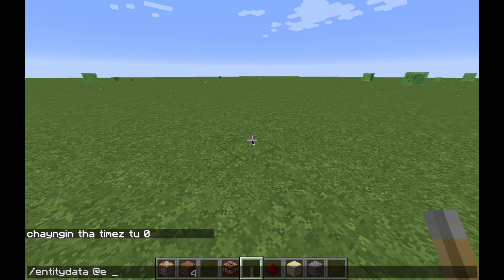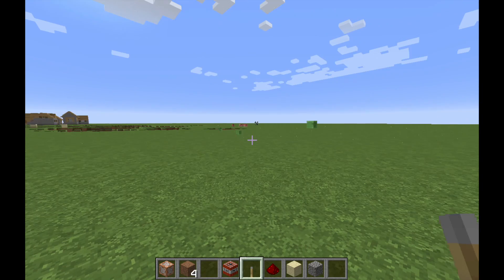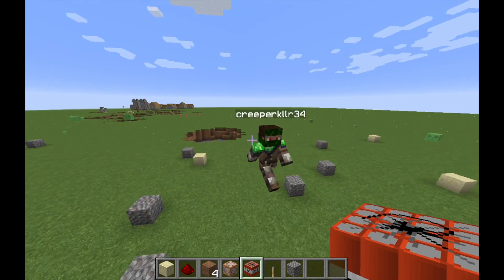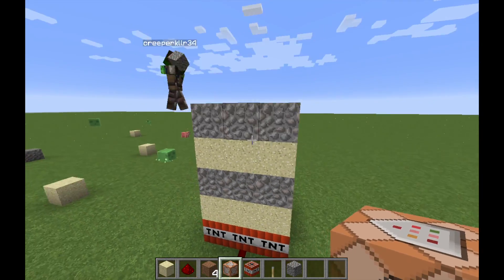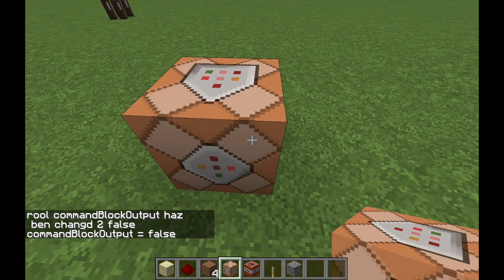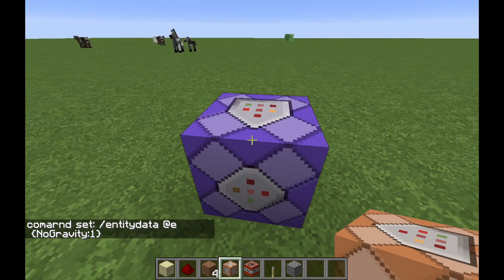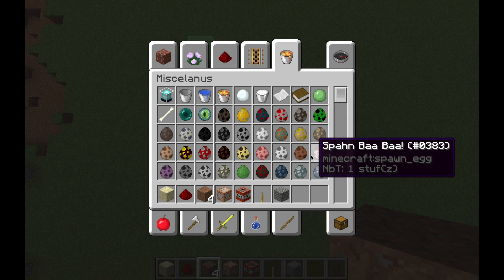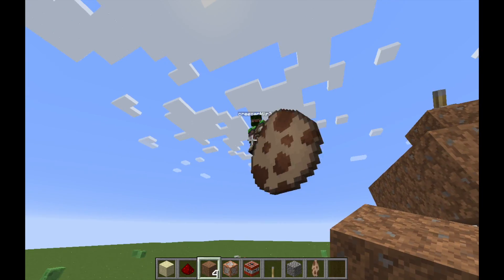NO GRAVITY!!!???!?!?!?! - Minecraft Command Science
Hey Guys!! I hope you all have a very nice day! Anyways, today I will teach you how to turn off gravity in Minecraft!! - Minecraft Command Science

Btw I changed my name again. Final time I promise!